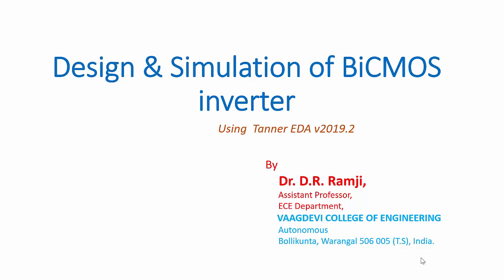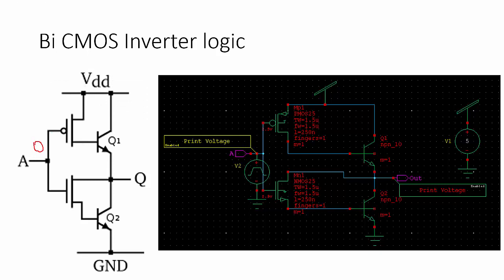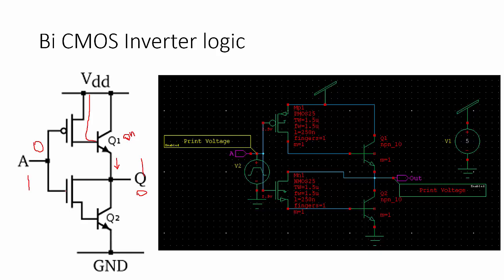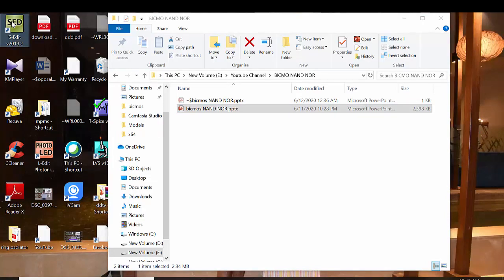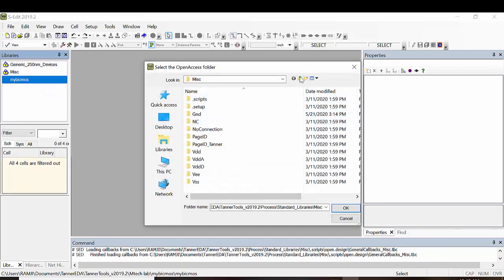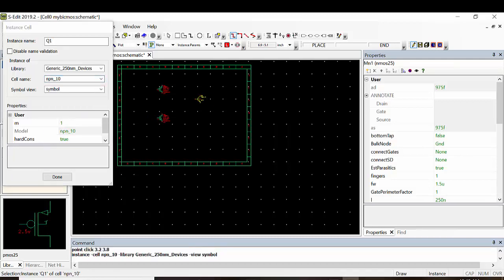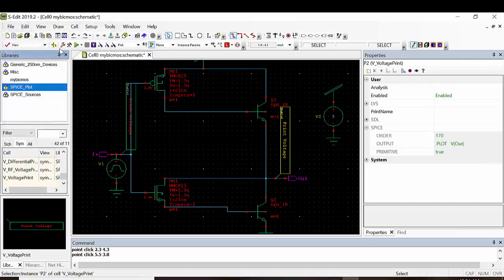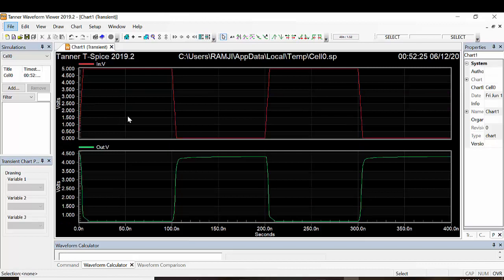Design & Simulation of BiCMOS inverter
Design & Simulation of BiCMOS inverter Using  Tanner EDA v2019.2